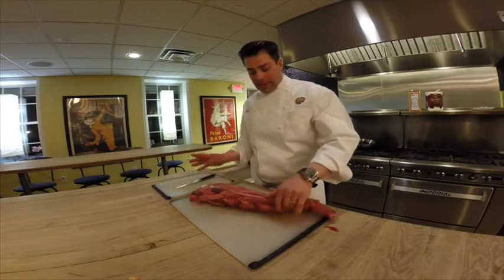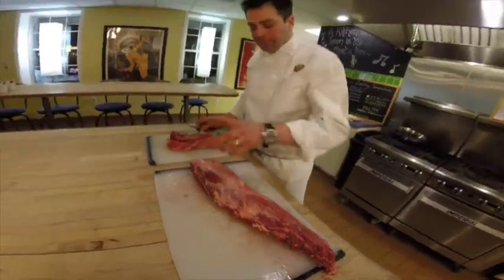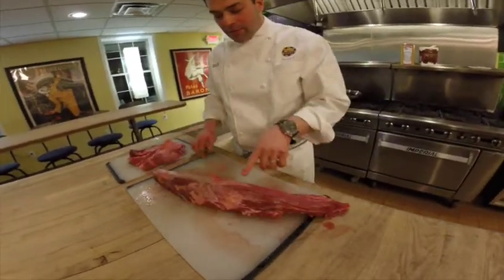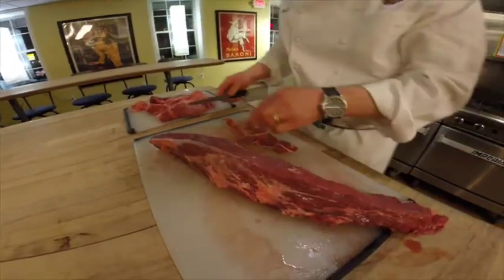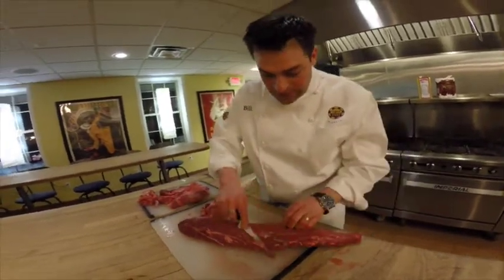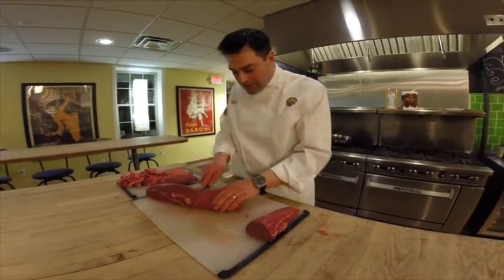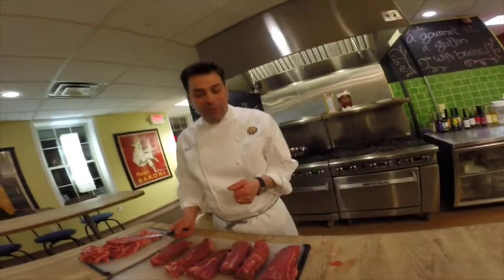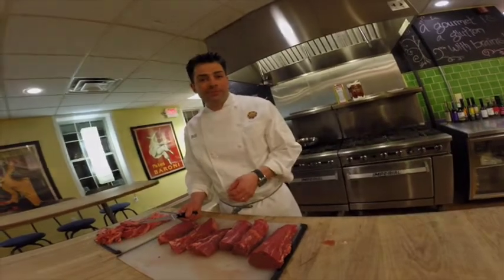Trimmimg a Beef Tenderloin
Simply Good Kitchen Chef Bill demonstrates how to clean a whole beef tenderloin.